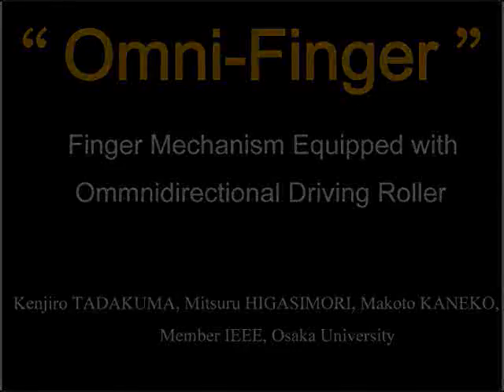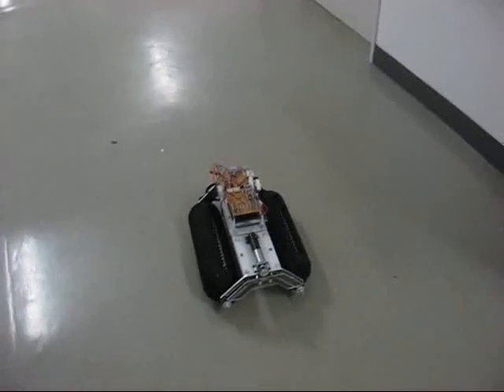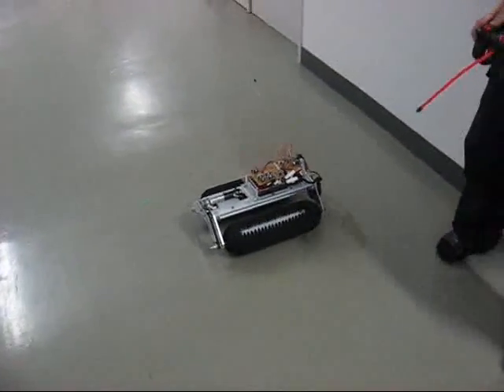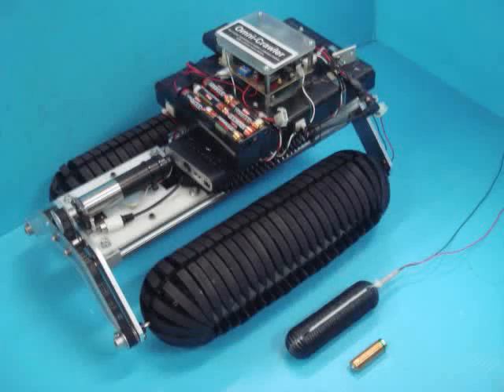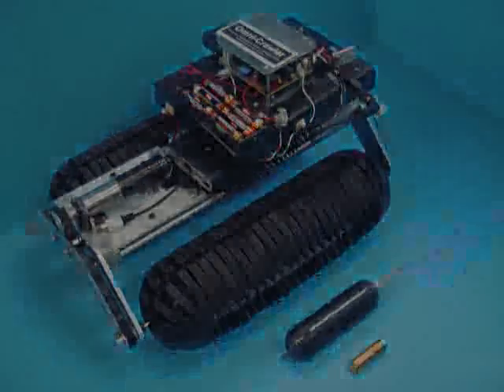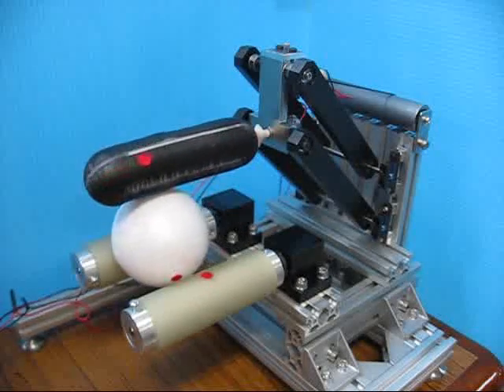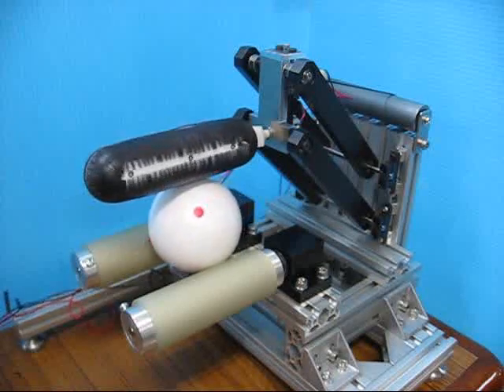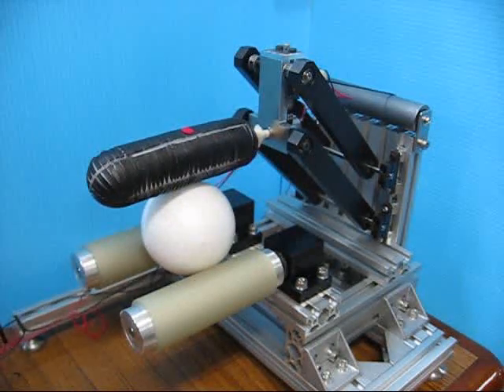Robotic Omni-Finger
Osaka University researchers present a finger mechanism equipped with an omnidirectional driving roller system. Part of the paper "Robotic Finger Mechanism Equipped Omnidirectional Driving Roller with Two Active Rotational Axes," by K. Tadakuma et al., presented at the 2012 IEEE International Conference on Robotics and Automation.